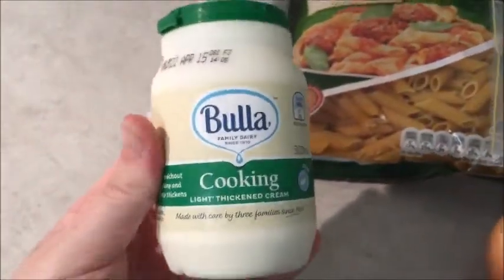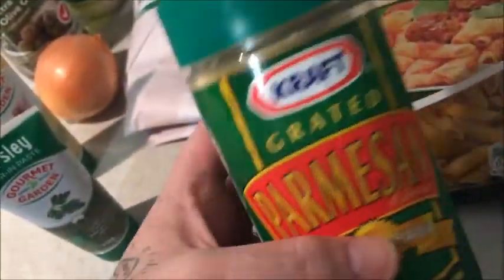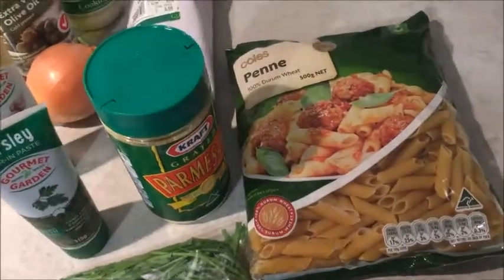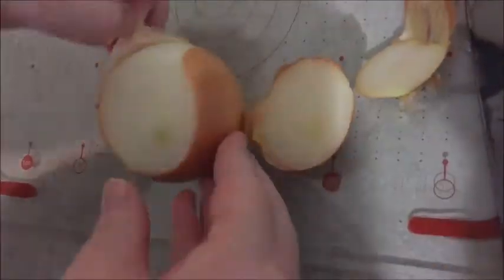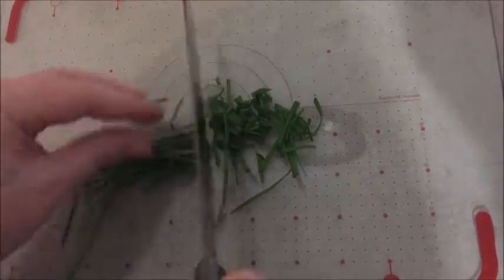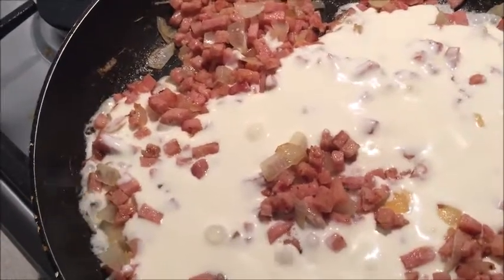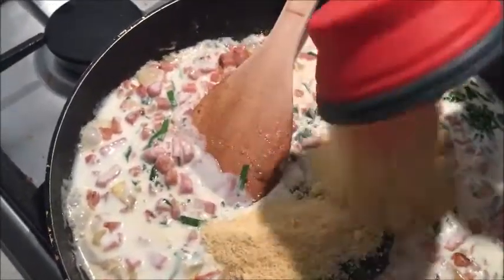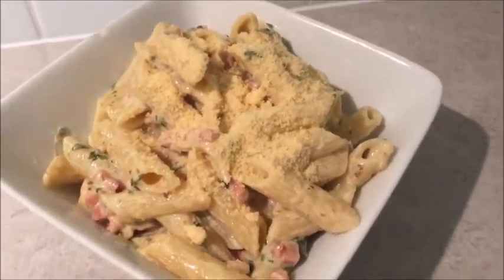RECIPE ♡ Pasta Carbonara | Missmellyful